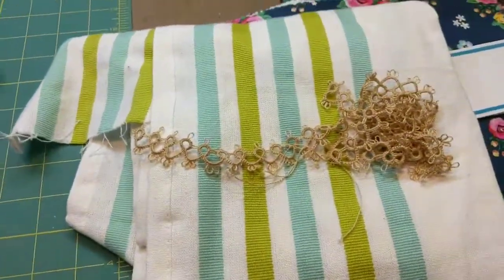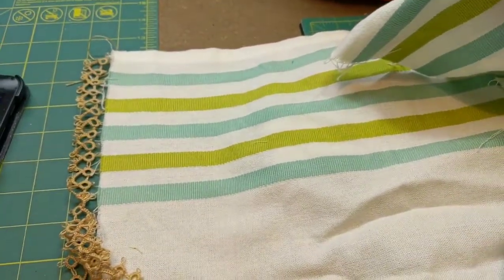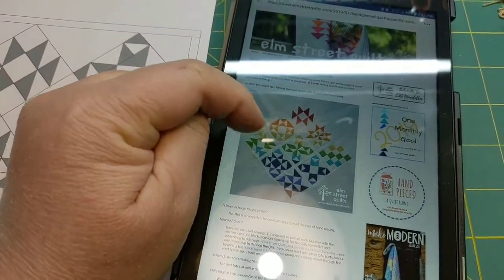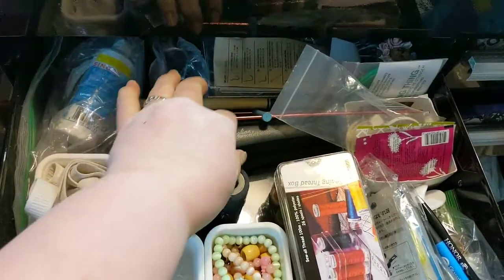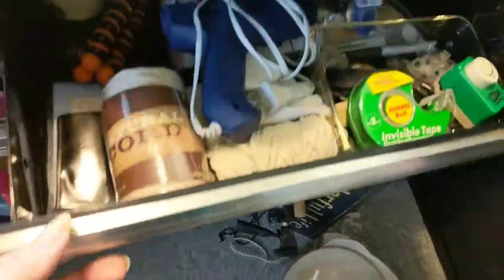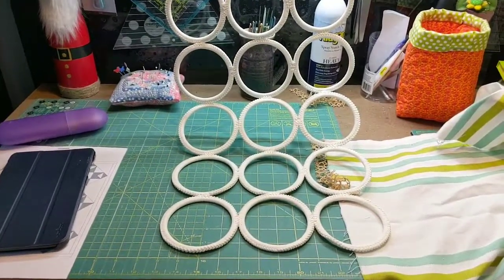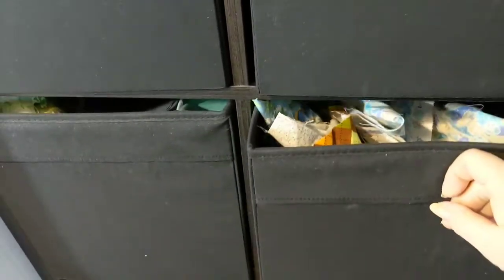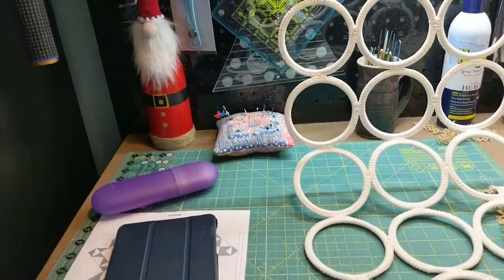I KonMarie'd my crafty storage round 1 reveal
Showing my decluttered and organized drawers of my bench. I also talk about what I am working on. Part one of this video is posted here: